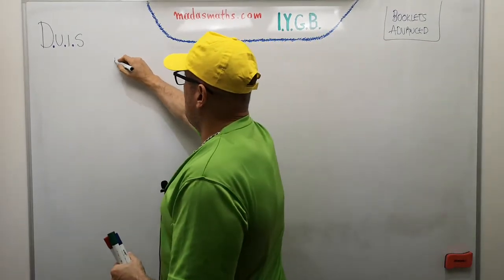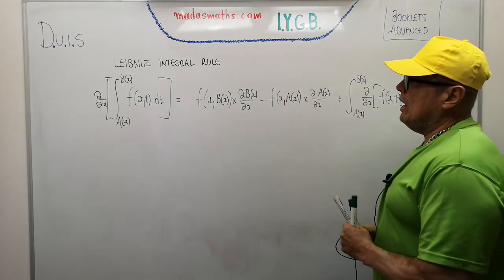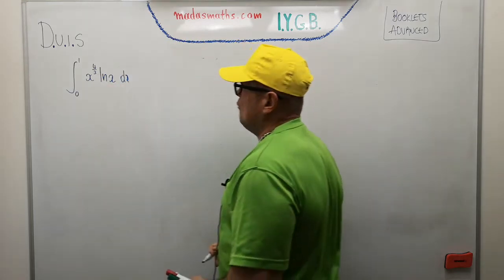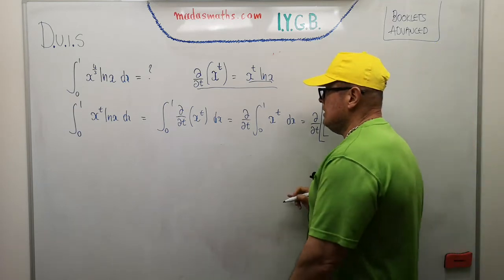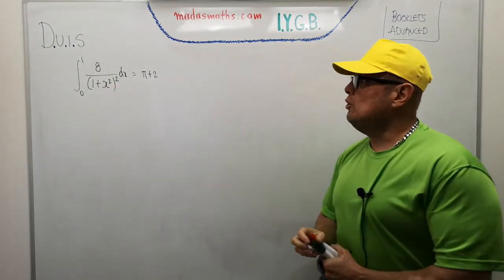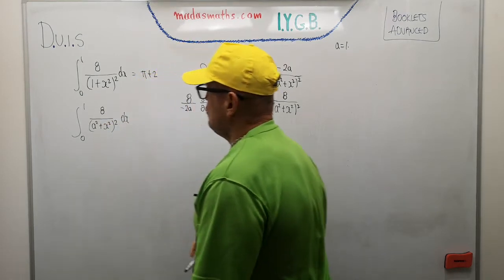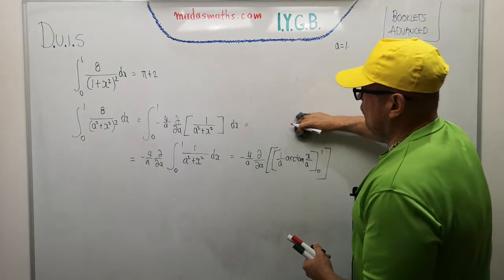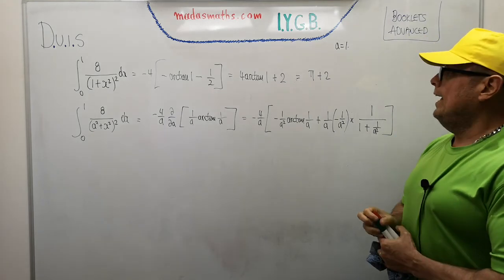ADVANCED Differentiation under the integral sign INTRO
This is an introductory lecture into D.U.I.S. ... The fun is about to begin in the follow up lectures to this!